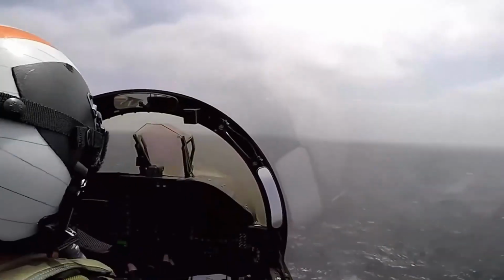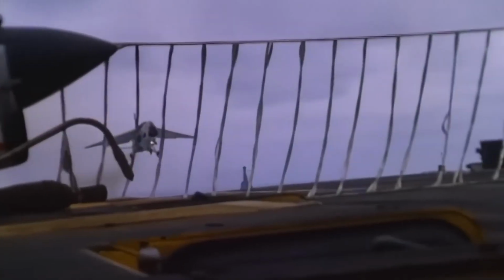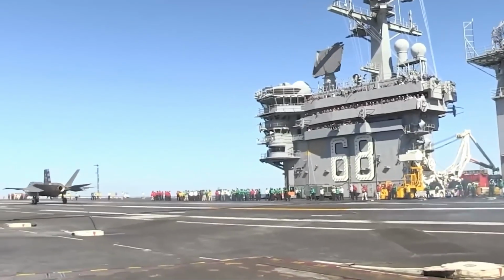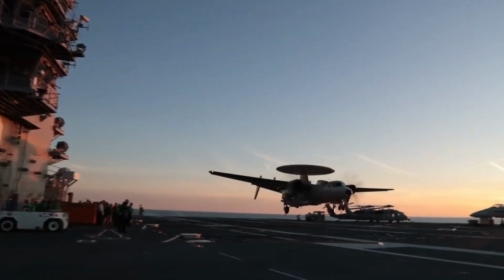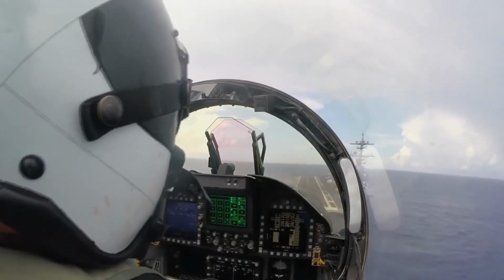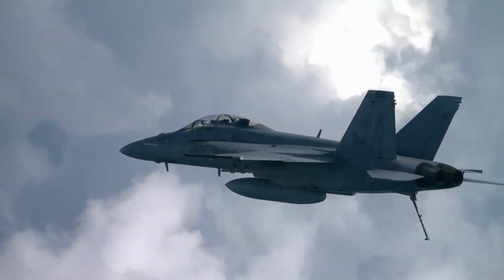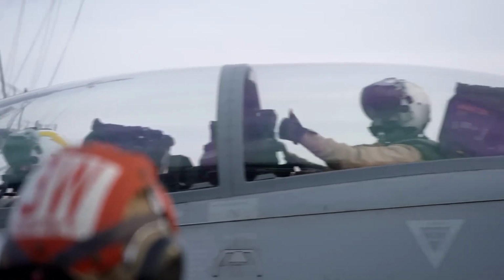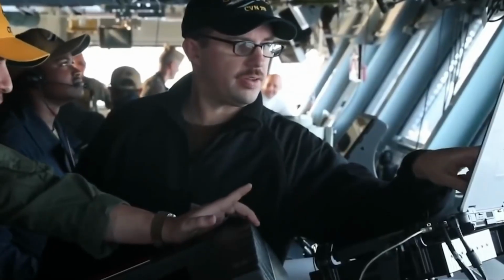US Navy Pilot Makes a BIG MISTAKE And Lands On The Wrong Aircraft Carrier!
Imagine you're a pilot coming in for a landing on a crowded aircraft carrier deck. Sweat beads on your forehead as you carefully line up with what you think is your carrier, but in a split-second decision, you realize you've made a catastrophic mistake. You're about to land on the wrong aircraft carrier. What happens next? The consequences of this kind of mistake are severe and potentially deadly. We're about to take you on a gripping journey to discover exactly what happens when a pilot makes the ultimate error and lands on the wrong carrier. This riveting tale is packed with danger, high stakes, and split-second decisions that could mean the difference between life and death. Take advantage of every moment of this intense and dramatic story as we take you on a journey you'll always remember.